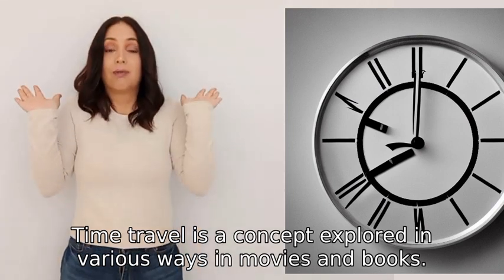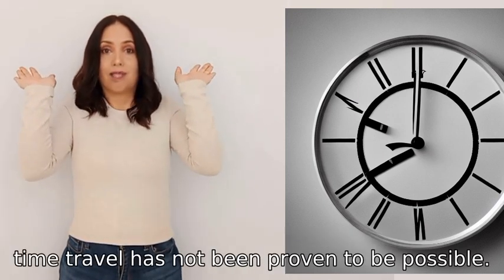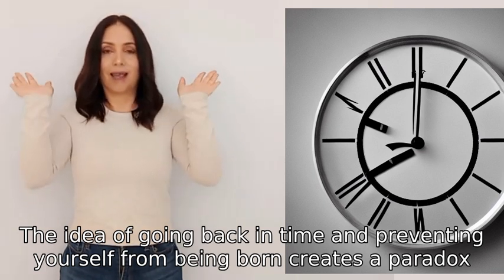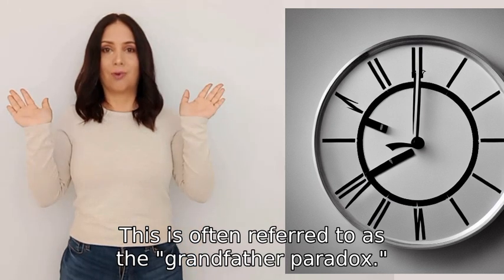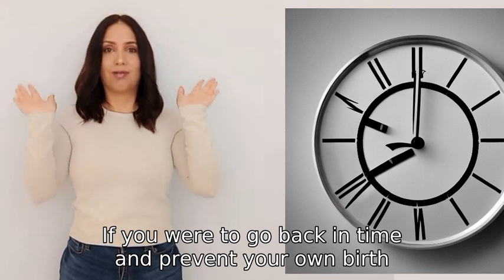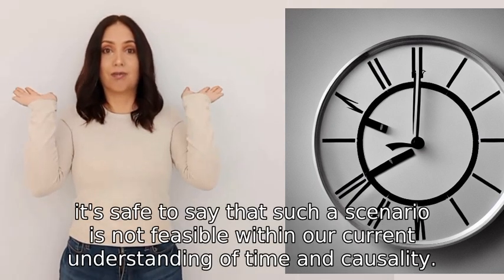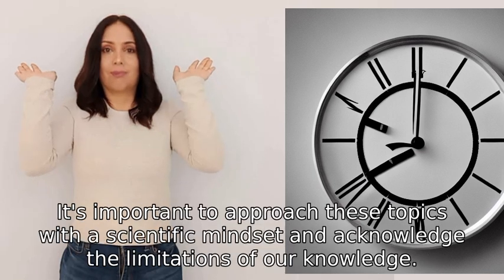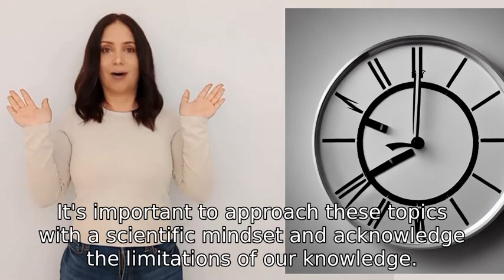If you go back and prevent yourself from being born, how would you ever have been able to go back in